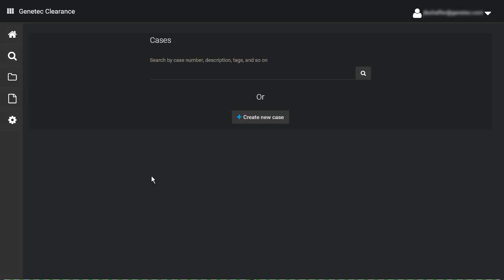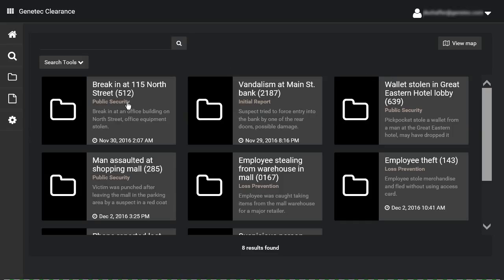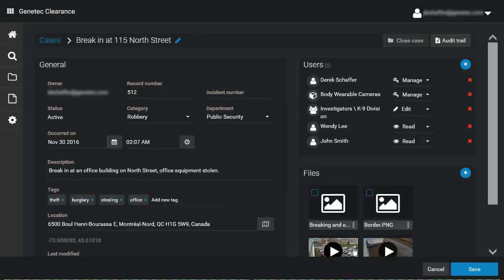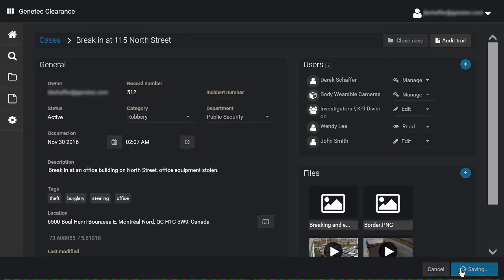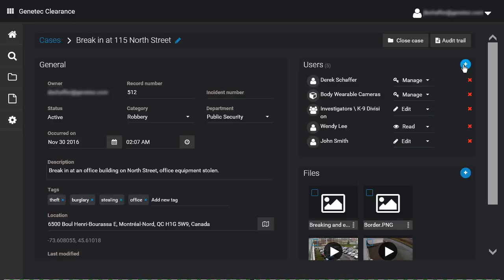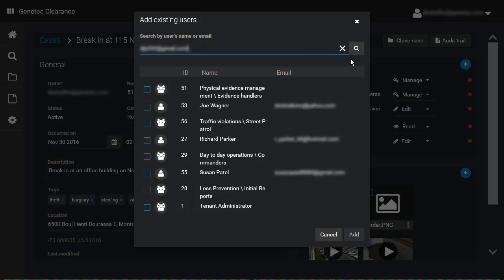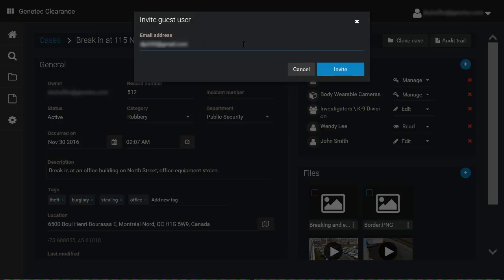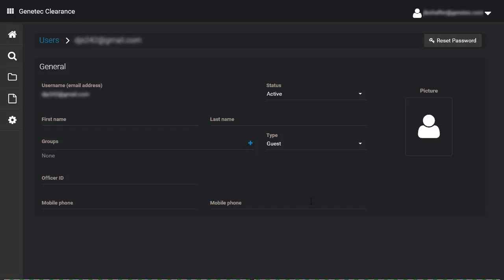Sharing cases and guest users v1.0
In this video, we look at how you can share a case with a fellow Clearance user, and how to invite a guest to view a case as well.